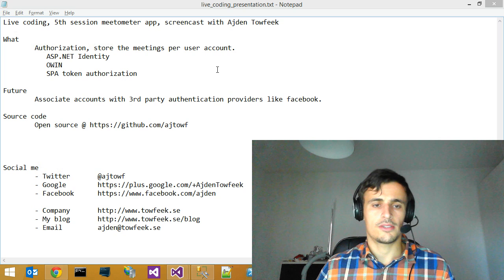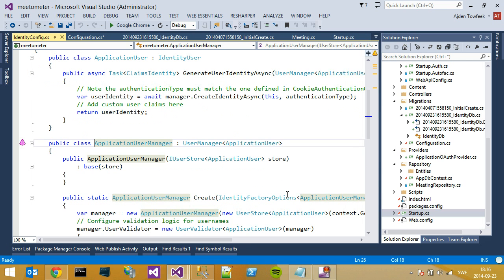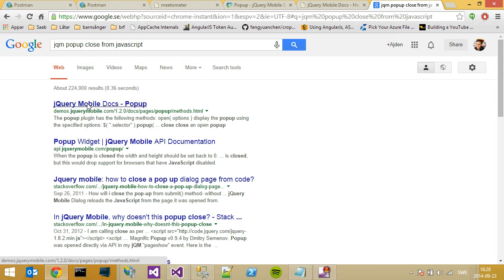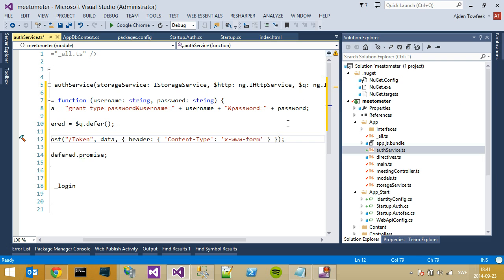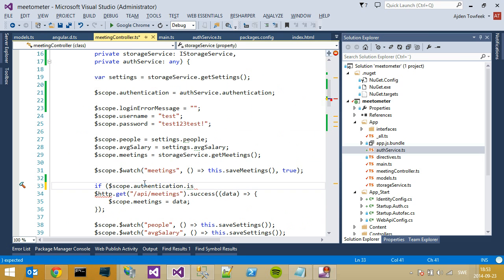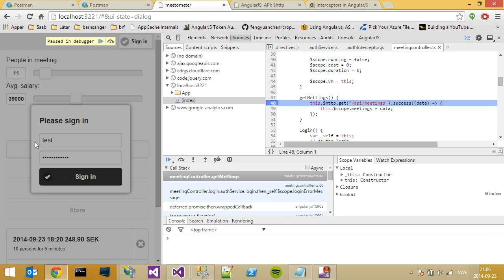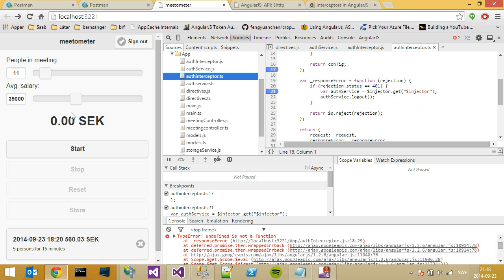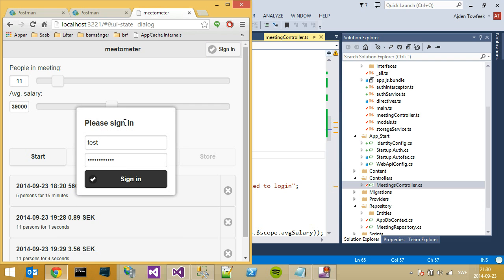Live coding 5th session - Authentication with ASP.NET Identity, OWIN, WebApi2 and AngularJS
Measure how much meetings cost at your company to be more efficient.

Single page application built with AngularJS, jQuery Mobile and AmplifyJS Backend with WebApi2 and Entity Framework 6.1 Code First..